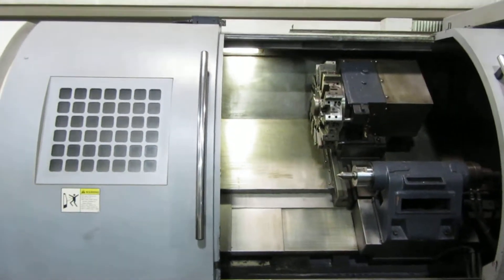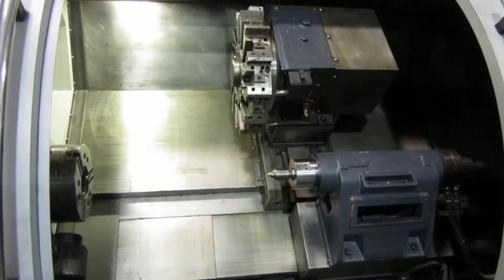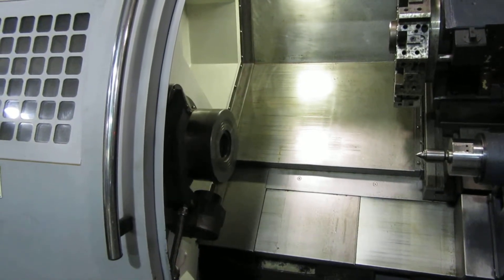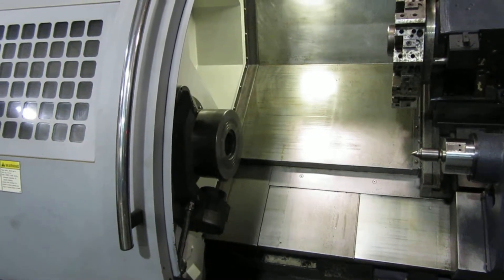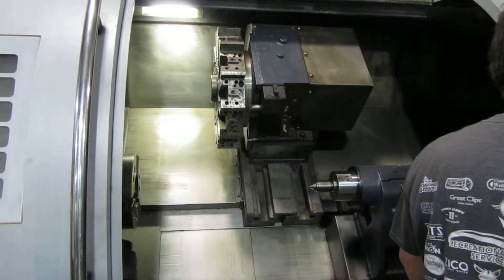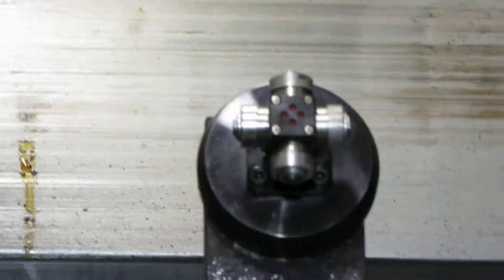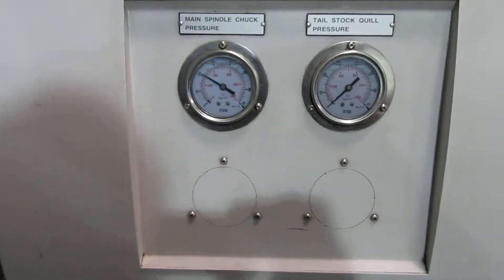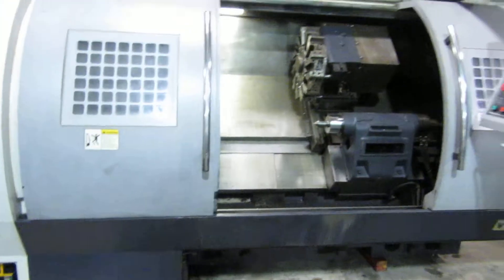Mighty Viper VT25BL